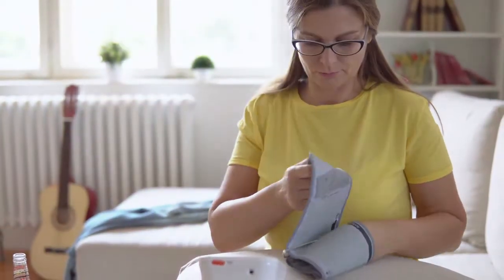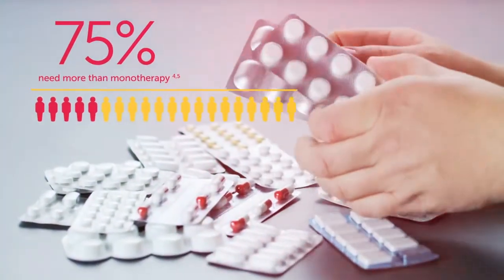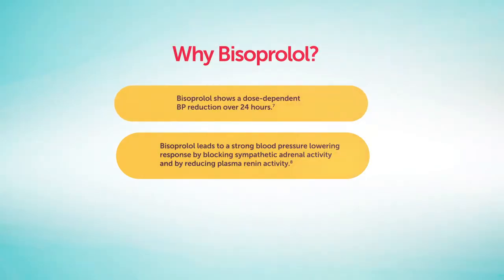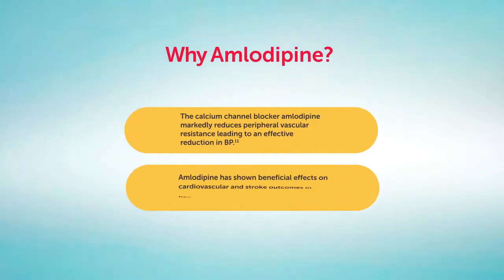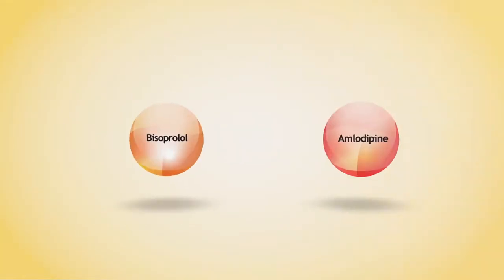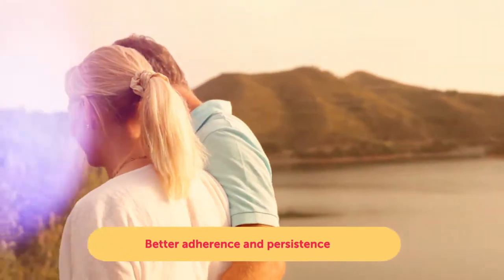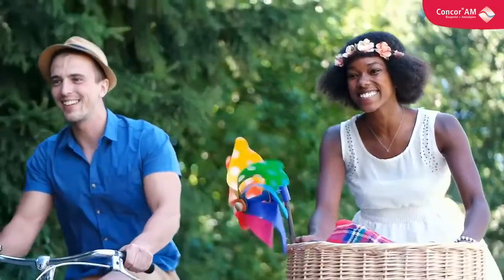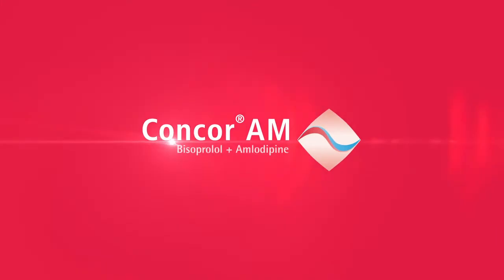Concor AM® (bisoprolol/amlodipine) Mechanism of Action - Elevating Cardiovascular risk